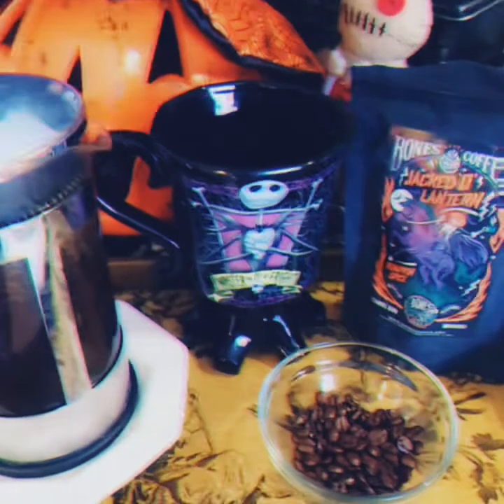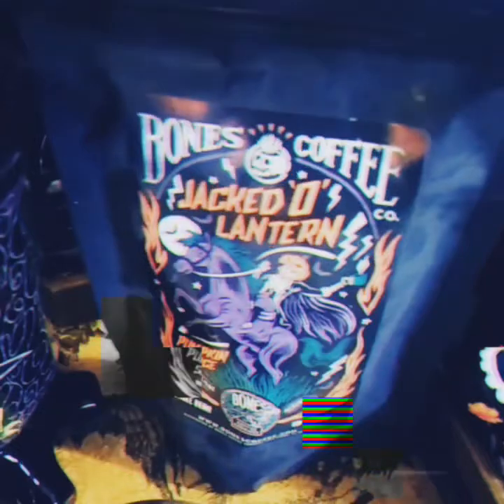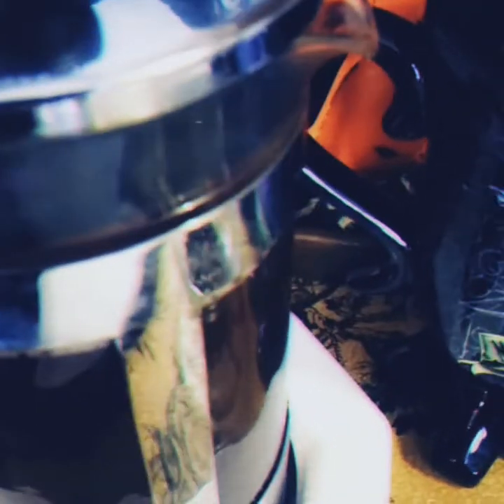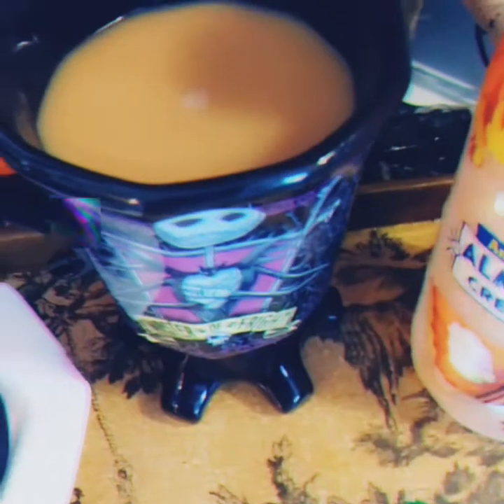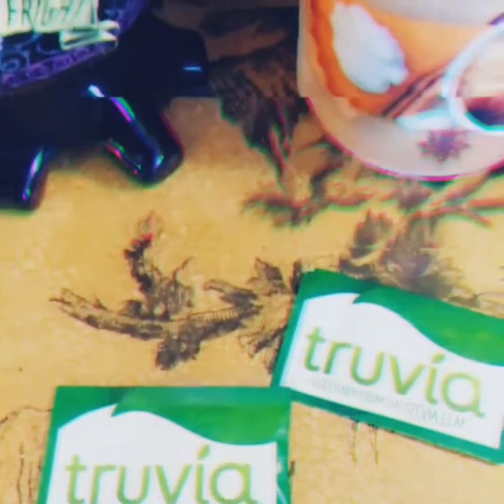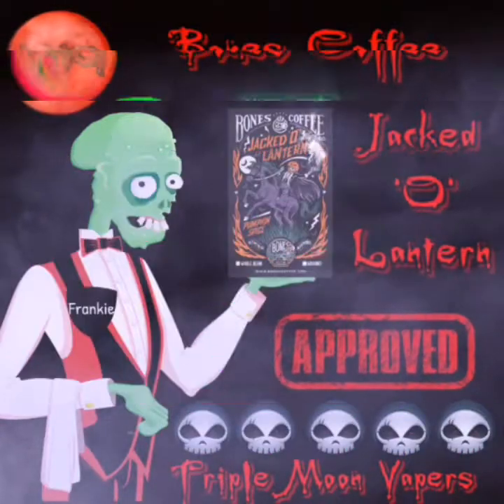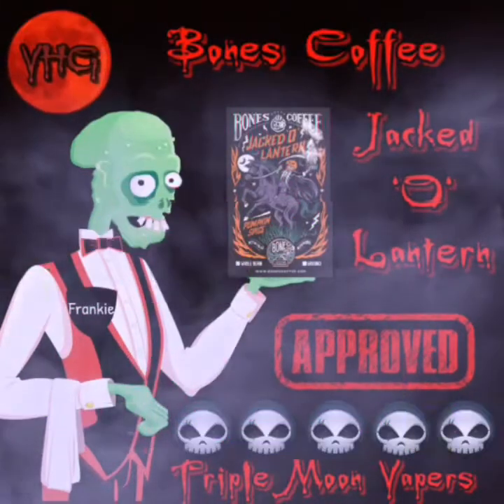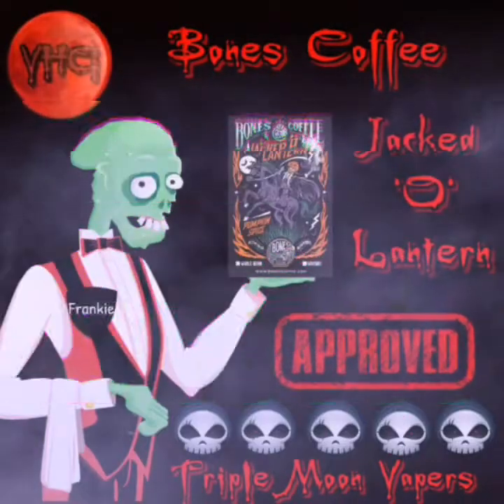🎃 Bones Coffee Jacked O Lantern Coffee 🎃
🎃 Best Pumpkin Spice Coffee Ever  🎃

Jacked 'O' Lantern is a rich, full-bodied medium-roast coffee with the perfect amount of pumpkin-spice flavor. You won't need to wade through a sea of furry boots and baggy sweaters to get this Fall-favorite - we'll deliver it straight to your door. Do yourself a favor and start your mornings by brewing a pot of Jacked 'O' Lantern Coffee, it's scary good.

All coffee is roasted to order and is guaranteed to be FRESH!

BONES20 for 20%

If You Dare.